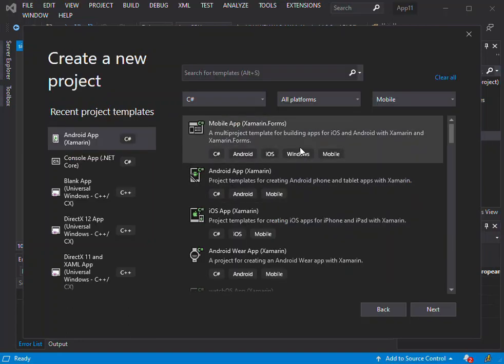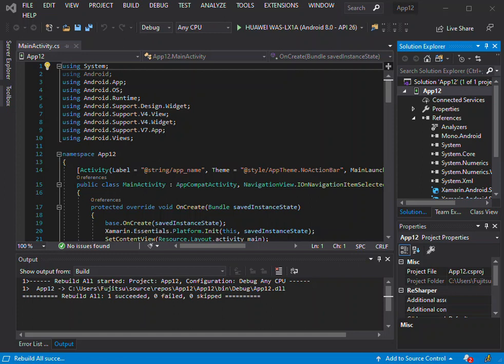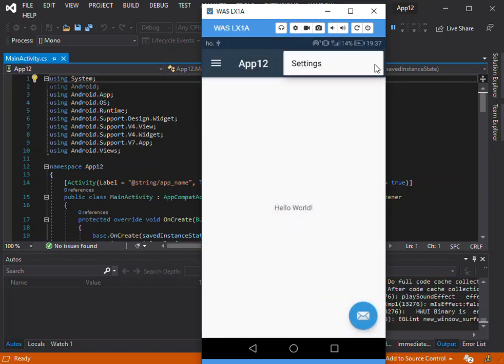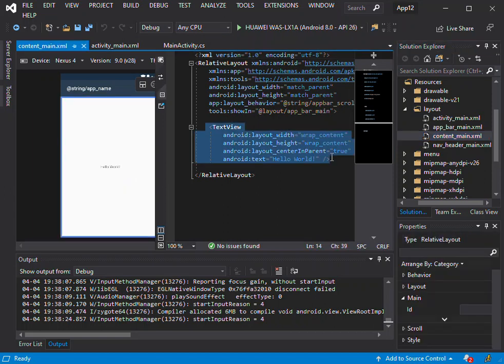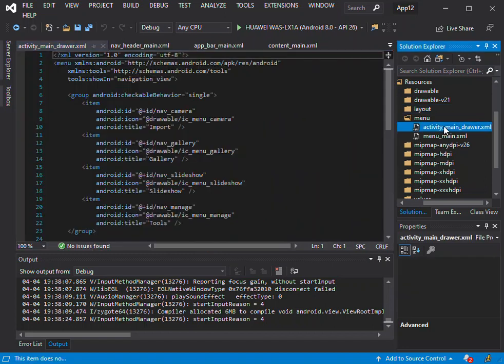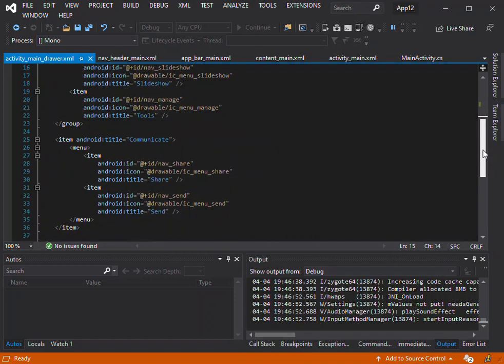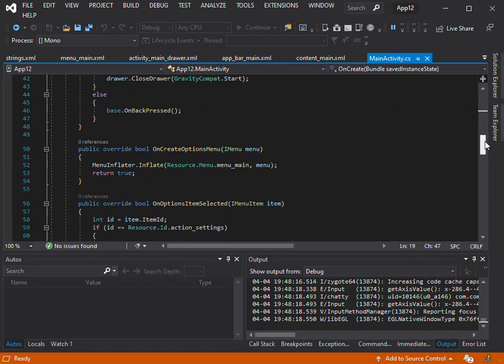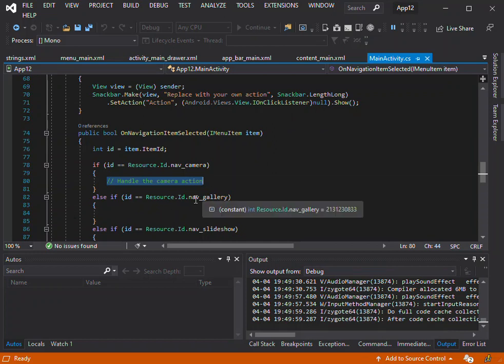Xamarin Android | Visual Studio 2019 | Navigation Drawer App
Selective Up. The drawer allows the user to choose an alternate parent for Up navigation. This allows a user to jump across an app's navigation hierarchy at will. The application should treat this as it treats Up navigation from a different task, replacing the current task stack using TaskStackBuilder or similar. This is the only form of navigation drawer that should be used outside of the root activity of a task.